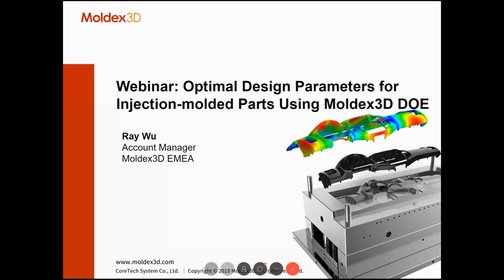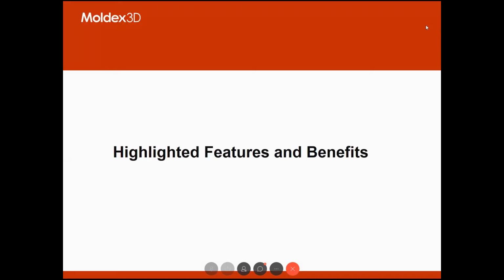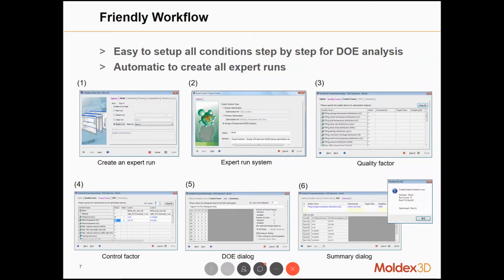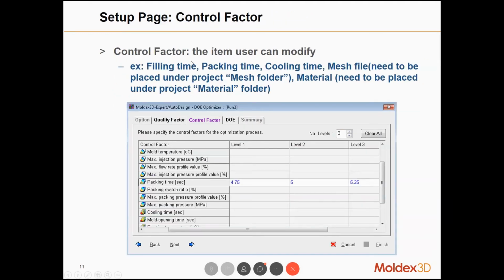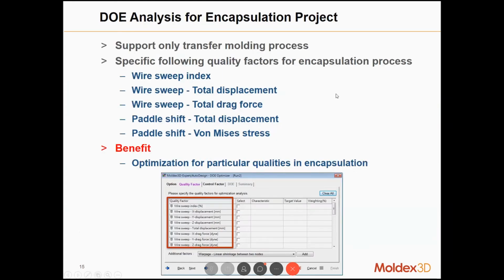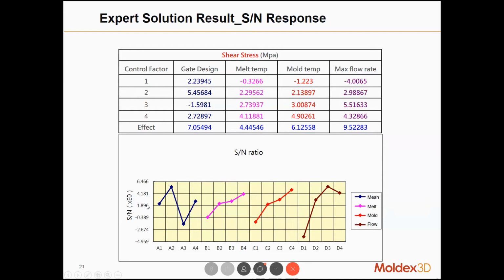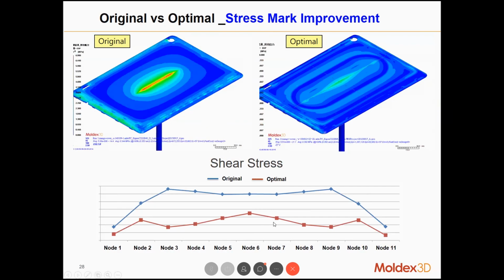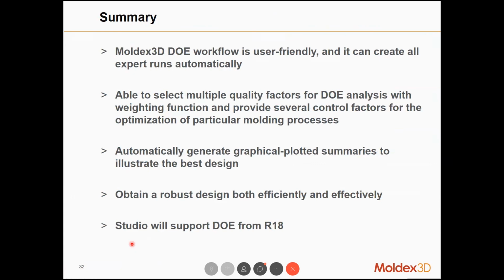Moldex3D ITALIA - Webinar Optimal Design Parameters for Molded injection Parts